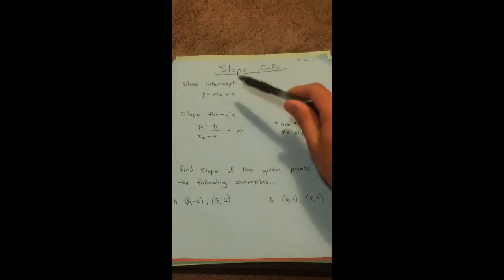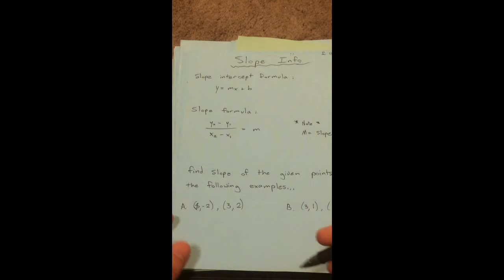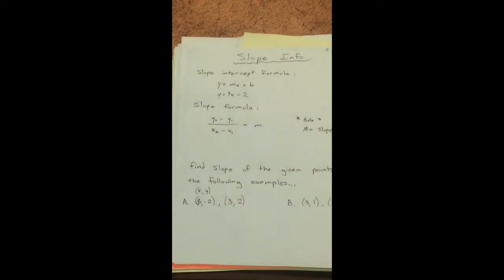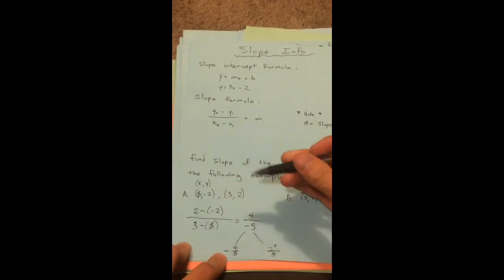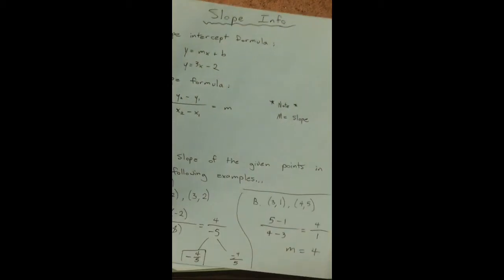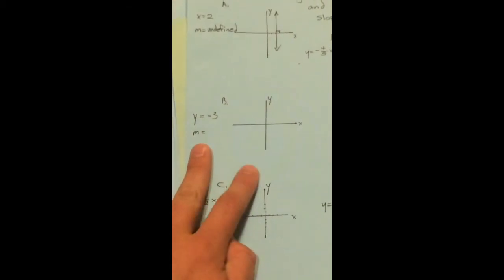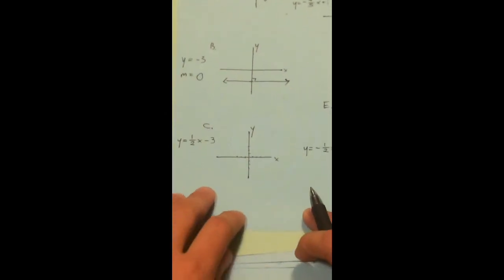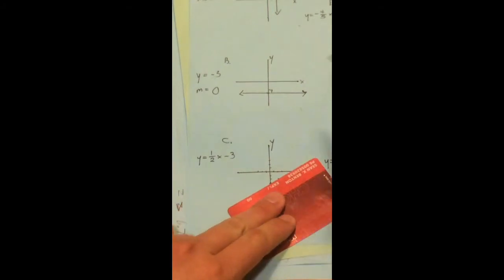Jun 26, 2014